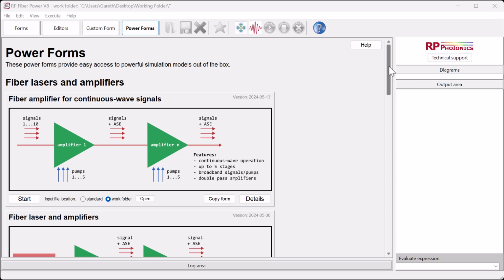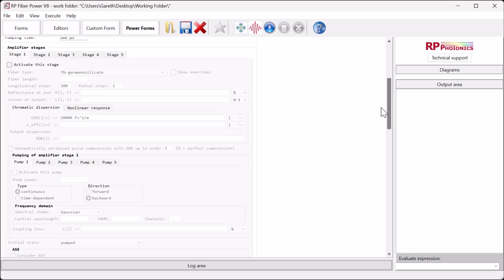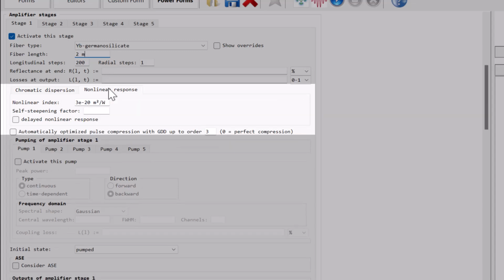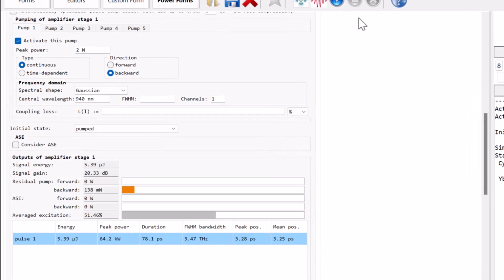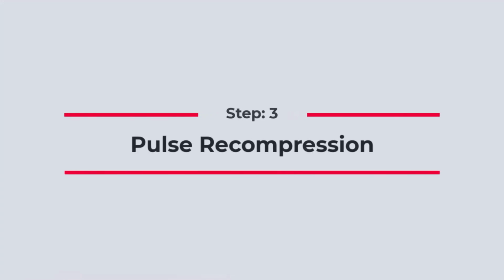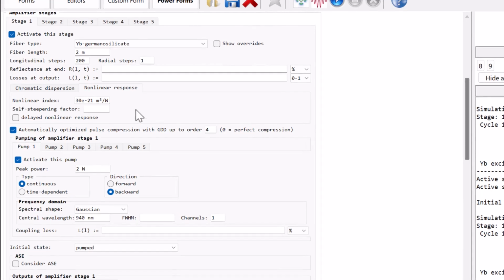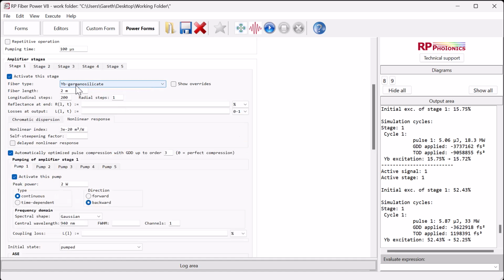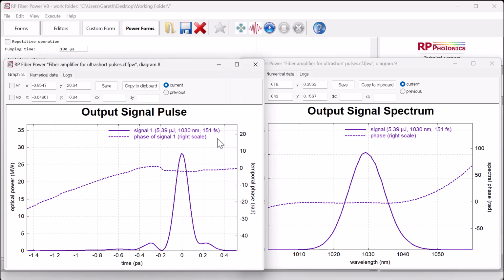Chirped-pulse Ytterbium-doped fiber amplifier system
This video demonstrates the use of the RP Fiber Power software for our simulation-based case study on ytterbium-fiber lasers emitting at 975 nm, which can be found on our

We design a CPA amplifier for unchirped Gaussian input pulses with 100 fs duration at 1040 nm. First, we estimate the possible output pulse energy for a given large mode area fiber, and also the required input pulse energy.

We then check whether it is feasible to achieve strong enough pulse stretching simply by sending the pulses through a long passive fiber; a concern is that nonlinear phase shifts may affect the later pulse compression. With that technique, we need to limit the input pulse energy and then need more amplifier gain later on. Another option is to start with more pulse energy from a suitable mode-locked laser and then apply less gain.

Finally, we can optimize the parameters of the amplifier, also investigating in detail how nonlinear phase shifts affect the pulse compression. The software allows us to automatically optimize compressor dispersion up to a given maximum order.

RP Fiber Power's Power Forms (since V8) make such tasks quite simple: just enter the system parameters, configure the generated diagrams, and run the simulation. Even a complex multi-stage fiber amplifier system can be configured quite easily, and pulse compression options are also very flexible. The ease of use allows you to focus on the interesting physics and develop a thorough understanding of how fiber amplifiers work, how exactly the pulses evolve within the system, etc. The created understanding is vital for the optimization of such systems.